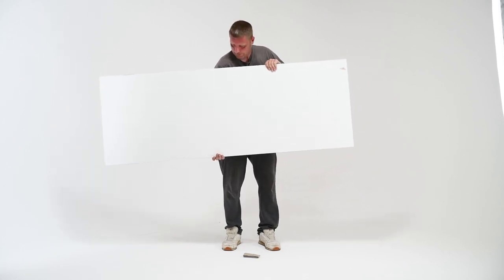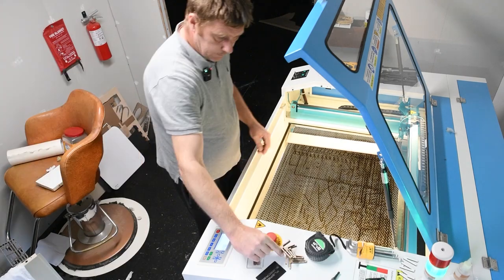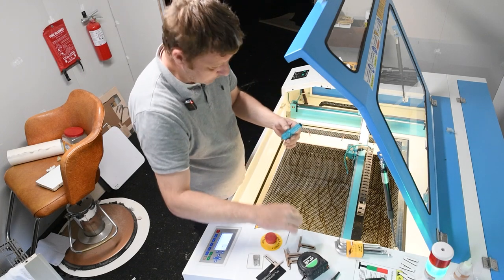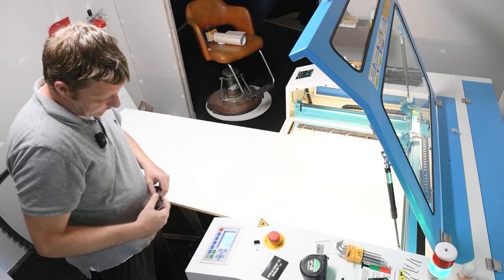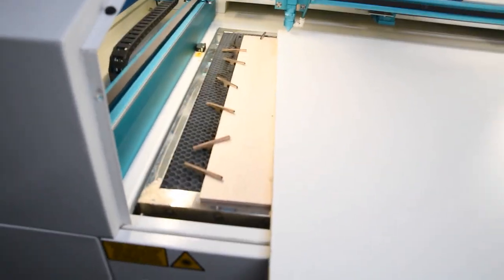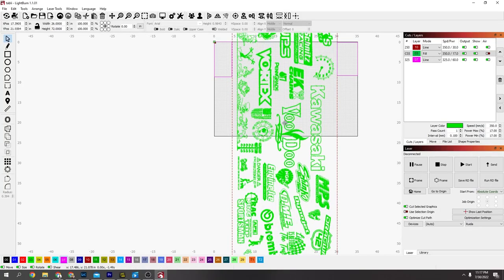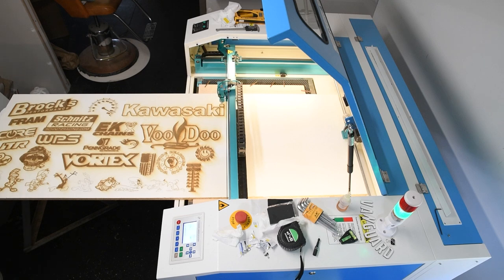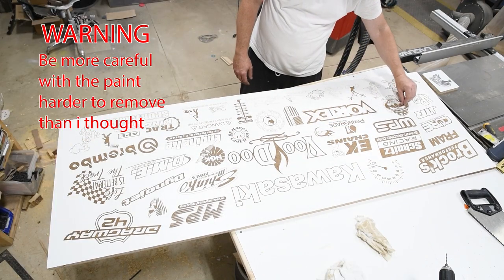Large Laser Project Without Print and cut Lightburn Tutorial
Engrave a project as long as you like without using print and cut